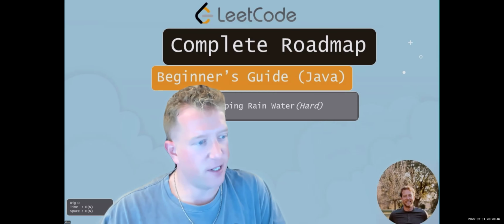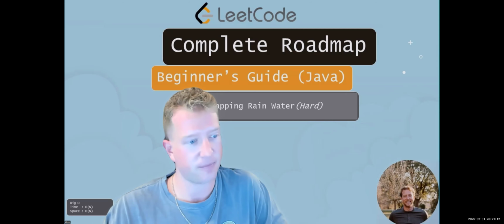🔥 LeetCode Hard #42 - Trapping Rain Water | Dynamic Programming Approach Explained (Java)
🚀 Problem Overview:
LeetCode Hard Problem #42 - Trapping Rain Water is a common FAANG interview question that tests your array manipulation, precomputation, and space-time trade-offs skills.

We are given an elevation map represented by an array, where each index represents the height of a vertical bar. The goal is to calculate the total amount of water trapped after raining.

Example Input
[0,1,0,2,1,0,1,3,2,1,2,1]

Example Visualization

Elevation:  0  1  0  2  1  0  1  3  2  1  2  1
Water Trapped:         ~  ~~~  ~  ~~~      ~
Total Water = 6 units
📝 Logical Approach - Step-by-Step Solution

🔹 Step 1: Key Observation
For each index i, the water trapped depends on the minimum height of the tallest bar to the left and right, minus height[i].

Formula:
water[i] = min(leftMax[i], rightMax[i]) - height[i]

🔹 Step 2: Precomputing Required Data
To efficiently calculate trapped water, we precompute:

1️⃣ leftMax[i] → Stores the highest bar to the left of i
2️⃣ rightMax[i] → Stores the highest bar to the right of i

This allows us to compute the water level in constant time for each index.

🔹 Step 3: Construct leftMax[] and rightMax[]

✅ Compute leftMax[] by scanning from left to right

leftMax[0] = height[0]
For each i, update: leftMax[i] = max(leftMax[i-1], height[i])
✅ Compute rightMax[] by scanning from right to left

rightMax[n-1] = height[n-1]
For each i, update: rightMax[i] = max(height[i], rightMax[i+1])
🔹 Step 4: Compute Trapped Water

Iterate through the array and sum up:
min(leftMax[i], rightMax[i]) - height[i]
📌 Edge Cases to Consider
✅ Empty array or single bar → Return 0
✅ Monotonically increasing/decreasing heights → No valleys → Return 0
✅ Plateaus (multiple same height bars together) → Handle correctly

📊 Big O Complexity Analysis

Constructing leftMax[] → O(N)
Constructing rightMax[] → O(N)
Calculating trapped water → O(N)
Total Complexity = O(N) ✅

Uses leftMax[] and rightMax[] → O(N) auxiliary space
🧠 Programming Concepts Utilized

✔ Dynamic Programming → Precomputing leftMax[] and rightMax[] avoids recomputation
✔ Arrays & Preprocessing → We traverse height[] multiple times to store useful information
✔ Space-Time Trade-Off → We optimize computation at the cost of O(N) extra space
✔ Mathematical Optimization → Trapped water calculated using min(leftMax, rightMax) - height[i]

💡 This problem is frequently asked at Google, Amazon, and Microsoft interviews, so mastering it will give you a big edge!